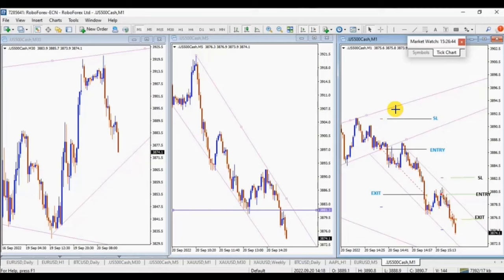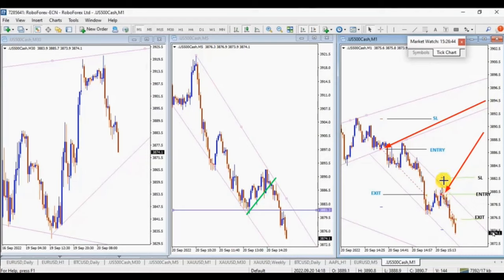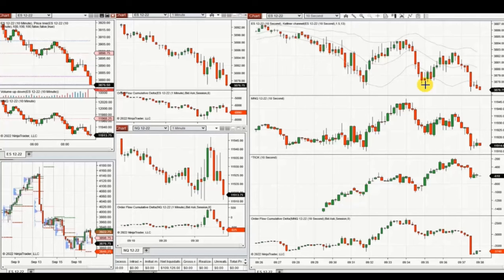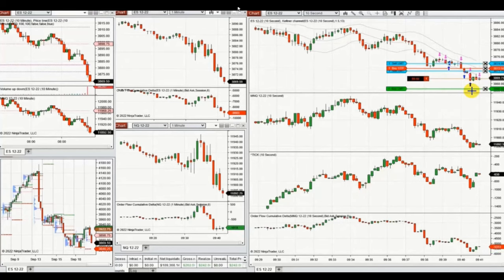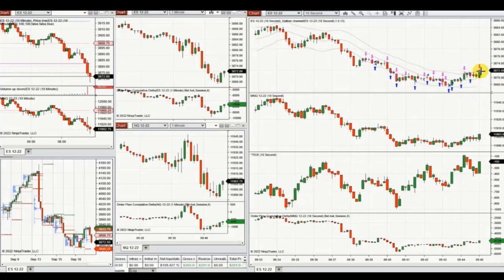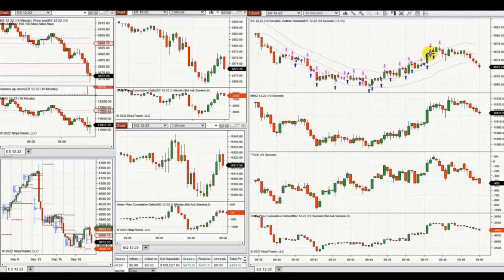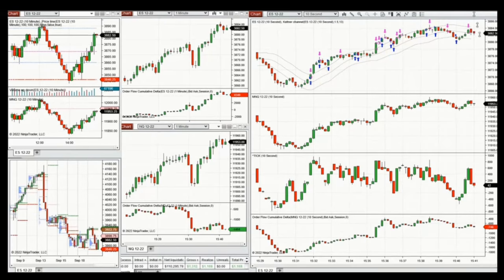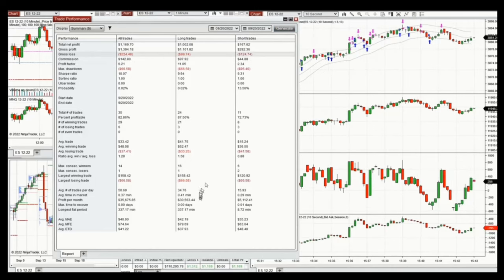Price Action Algo Trading Journal: S&P500 Futures and CFD - 20 Sep 2022